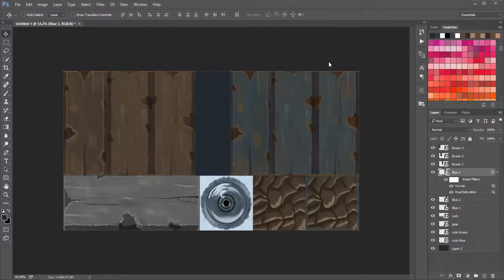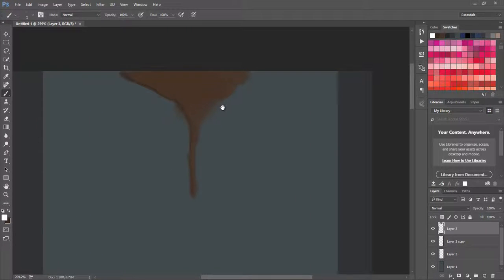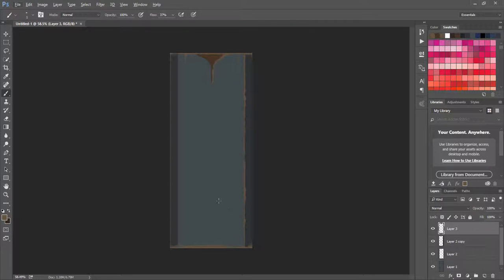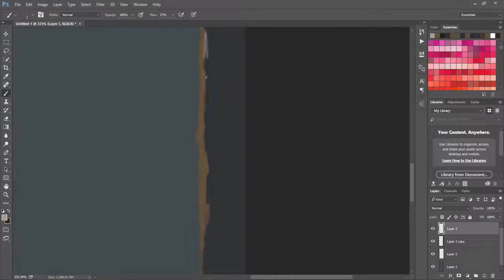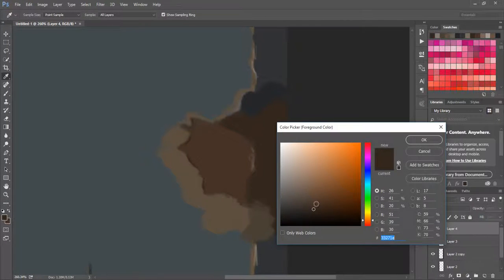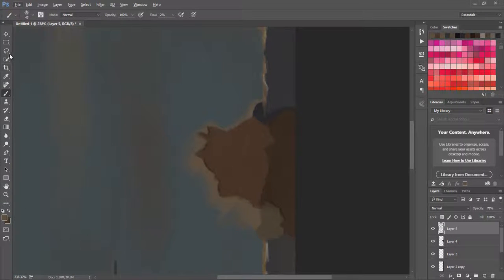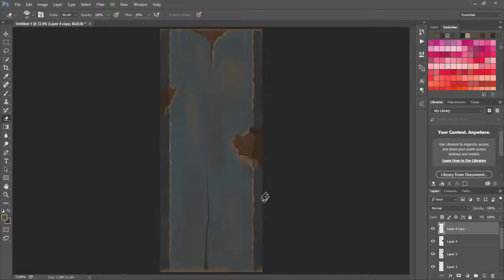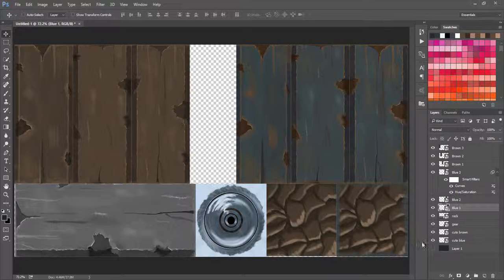Create wood textures in Photoshop (lumber mill tutorial Part 2)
Today, i'll show you how to paint your custom wooden textures in Photoshop to use them in our lumber mill 3ds max model for games.